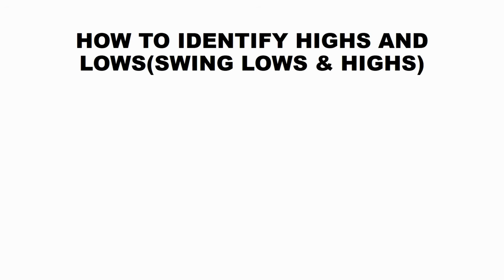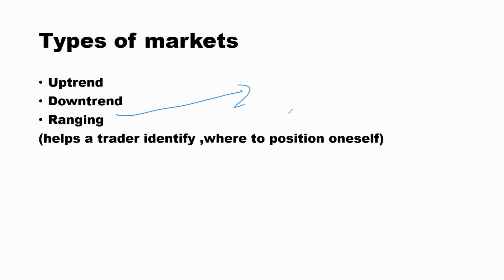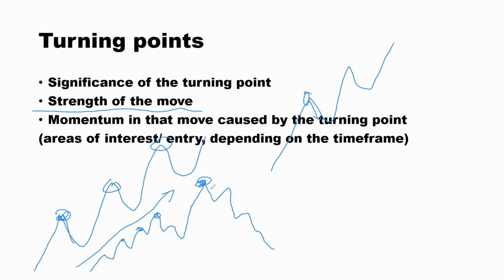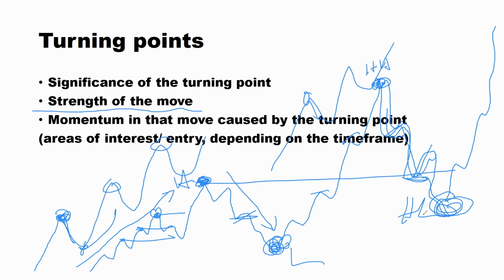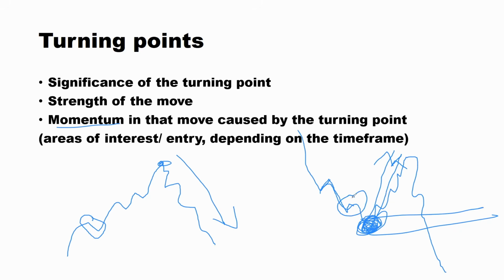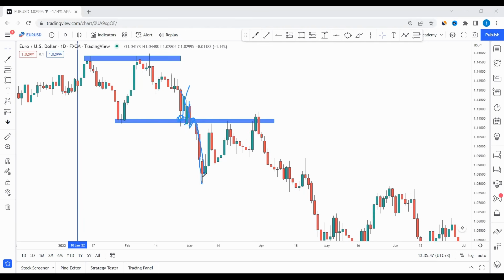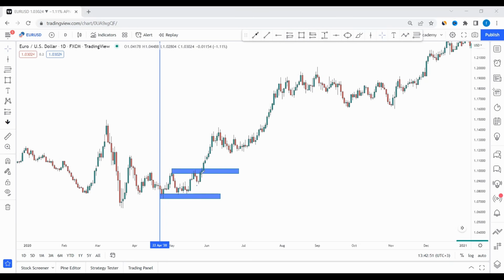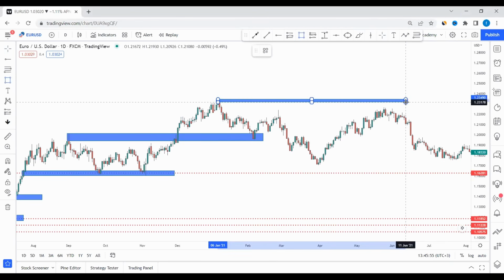How To Identify Highs and Lows: Swing Highs and Swing Lows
In this video we take you through HOW TO IDENTIFY HIGHS AND LOWS (swing highs and swing lows) that will give the best areas to watch for your rules before taking trades.
We share the  easiest way that you can be able to use to identify these levels by use of turning points in order to be able to determine highs and lows, this can be in an uptrend where market is making HHs and HLs or when price is in a down trend making LLs and LHs